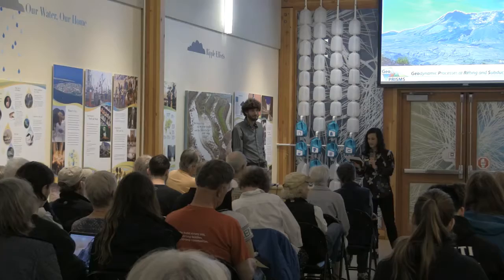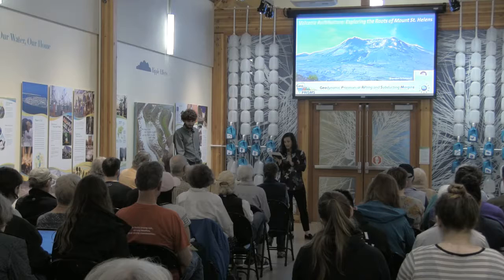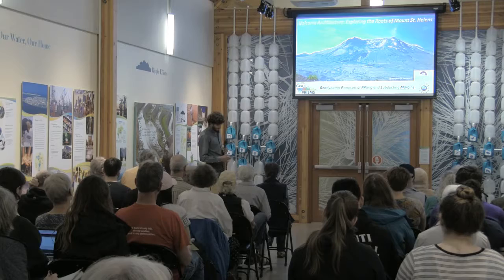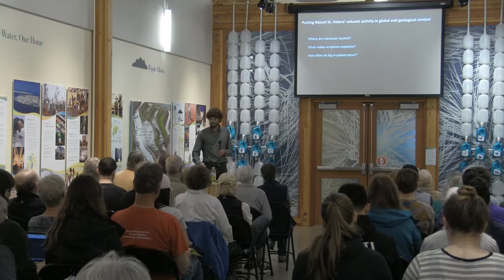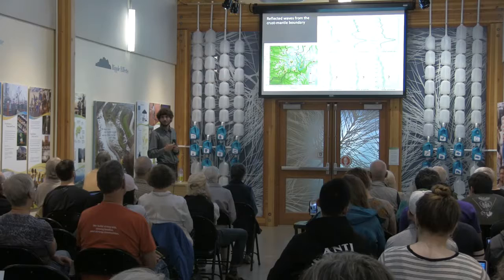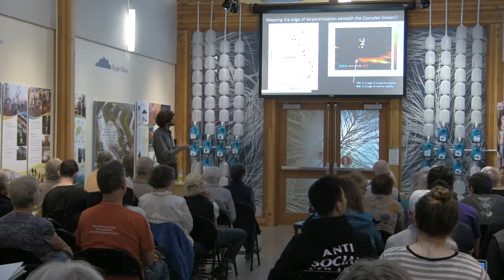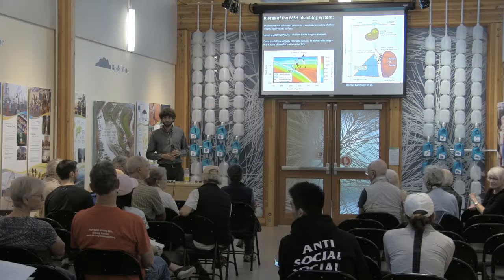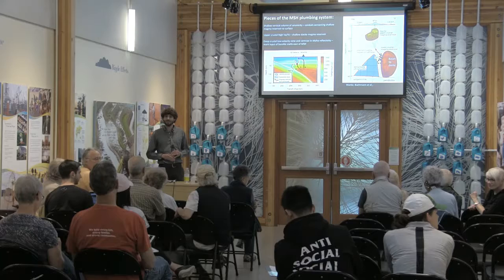GeoPRISMS DLP - Brandon Schmandt at the Museum of Natural and Cultural History May 2018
Part of the GeoPRISMS Distinguished Lecture Series, Brandon Schmandt (University of New Mexico) presented to the public of the Museum of Natural History on the University of Oregon the interdisciplinary project he and his collaborators conducted to investigate the architecture of the Mount Saint Helens magmatic system (iMUSH)